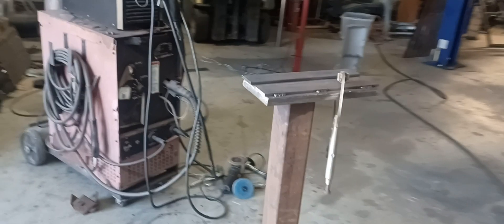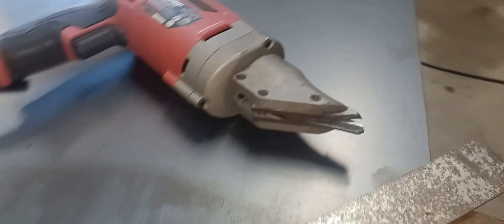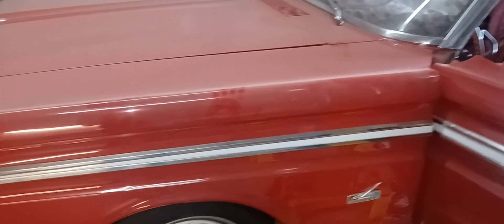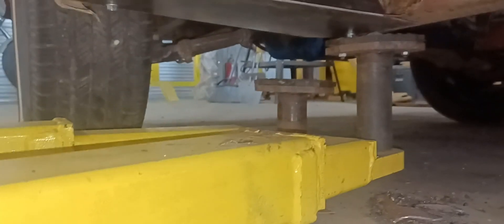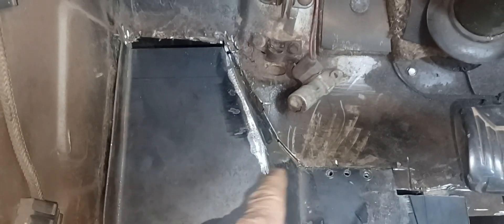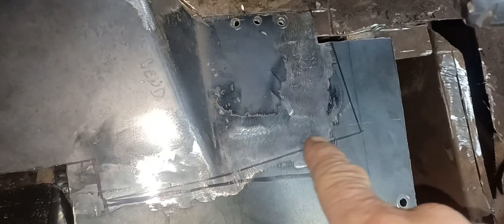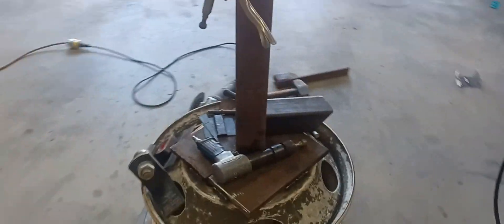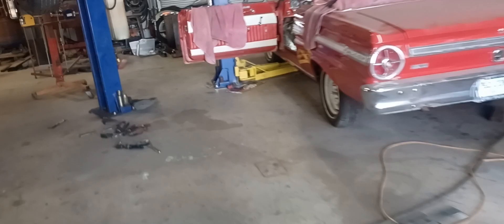1965 Ford Falcon Torque Box Build And Floor Pan!!!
A Lot Of Hammering Going On This Week!!! Had To Build Torque Boxes For The Little Lady Falcon So I Enlisted Bobby Brown For Some Help!!!